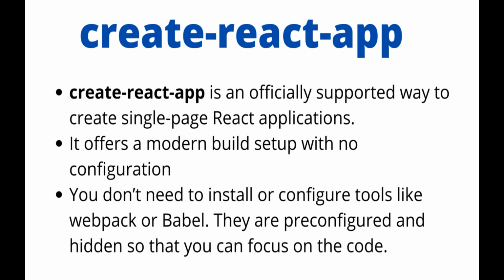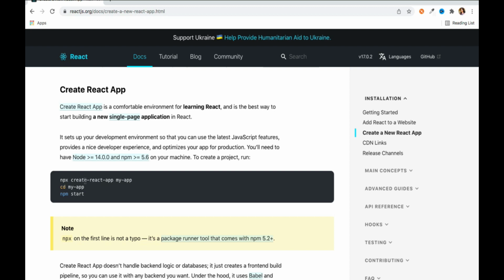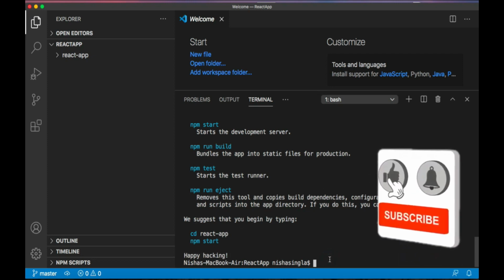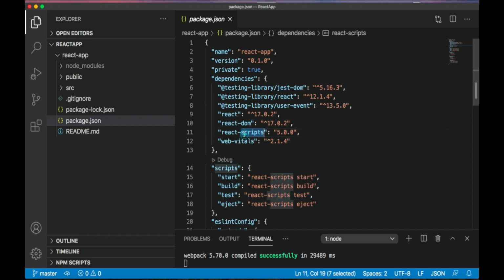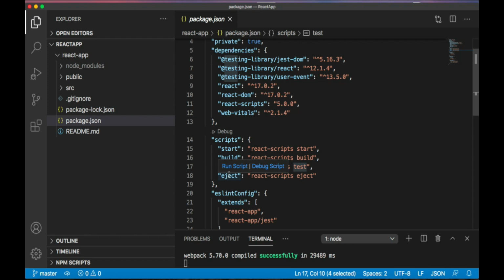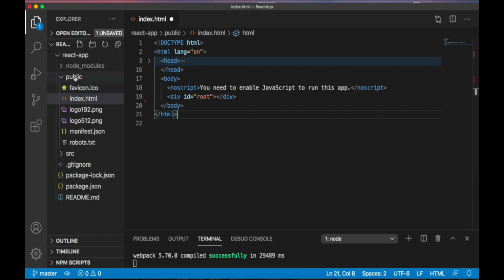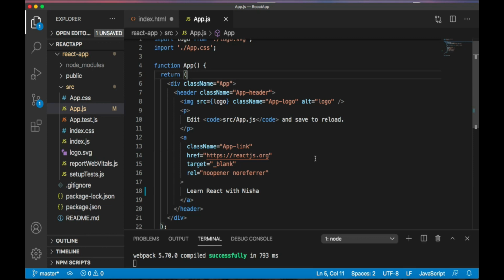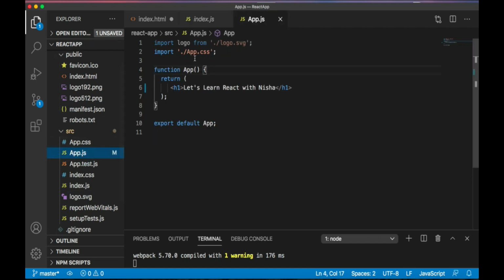ReactJS Tutorial: setup React project using create-react-app | NPM vs NPX | directory structure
In this video, we will learn to setup our first react app using CRA Tool(Create-react-app).

create-react-app is an officially supported way to create single-page React applications.
It offers a modern build setup with no configuration
You don’t need to install or configure tools like webpack or Babel. They are preconfigured and hidden so that you can focus on the code.

react teams suggest to use npx to use create-react-app instead of npm.

NPM stands for Node Package Manager
NPX stands for Node Package Execute